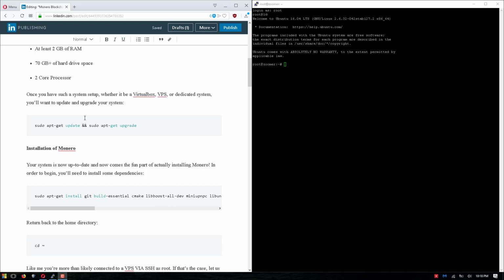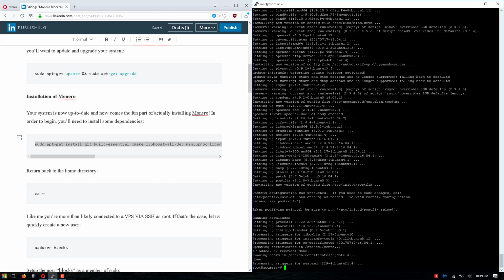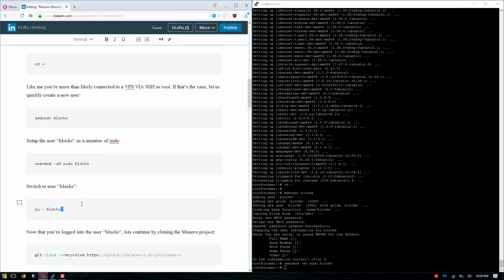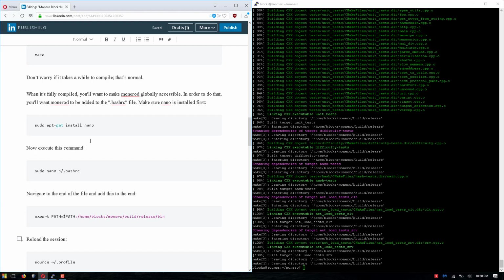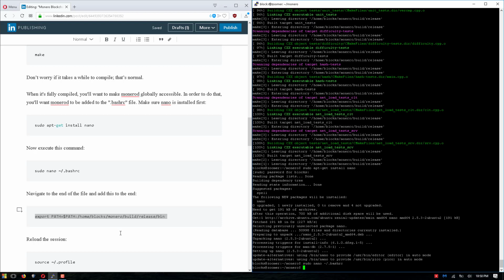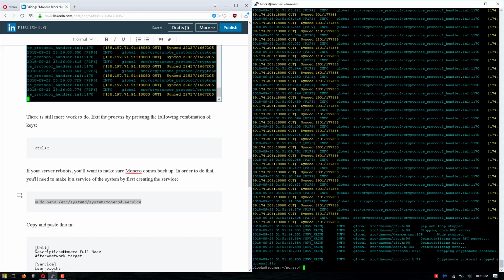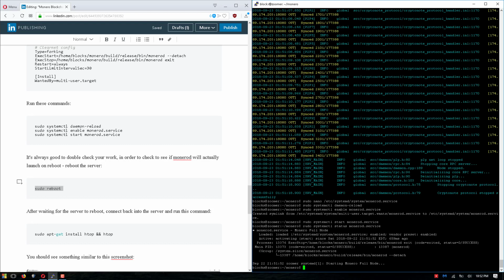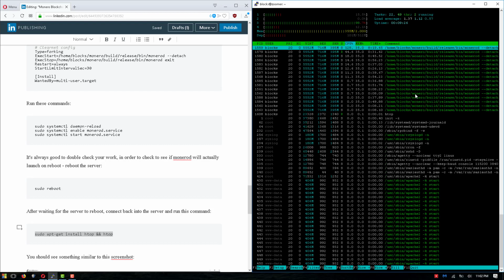Create Your Own Monero Node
An easy to understand video on installing and setting up your very own Monero node on Ubuntu.